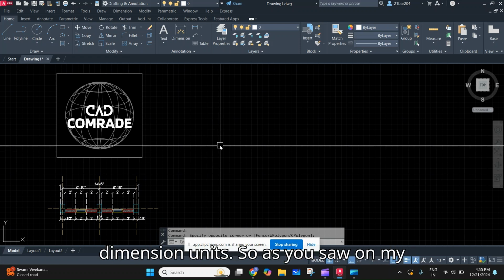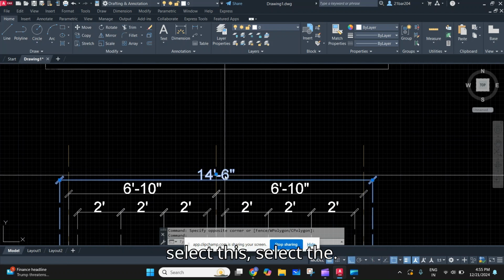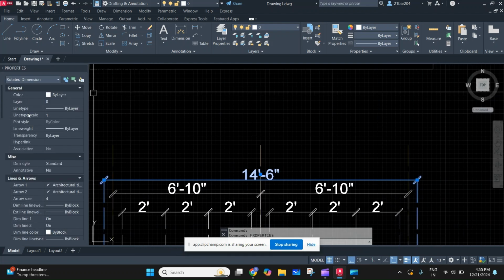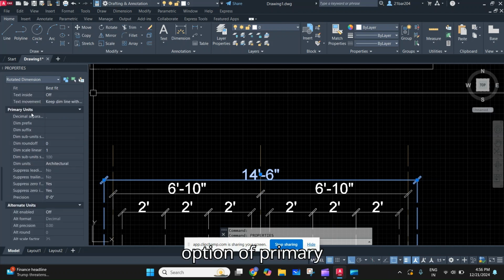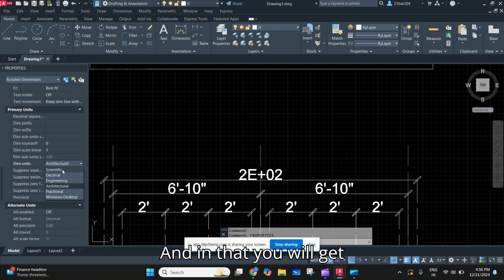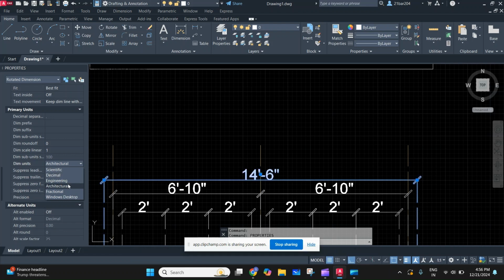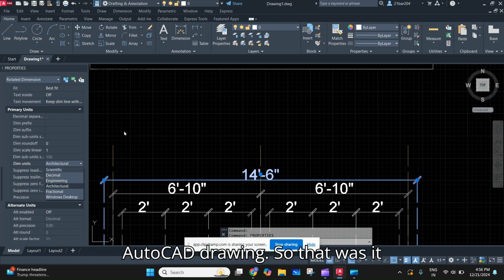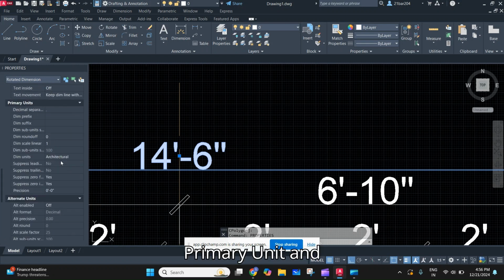how to change autocad dimension units with soar throat ??